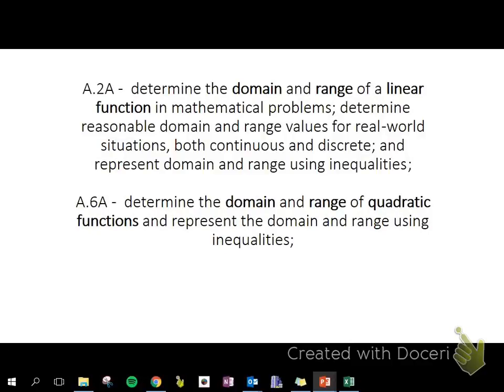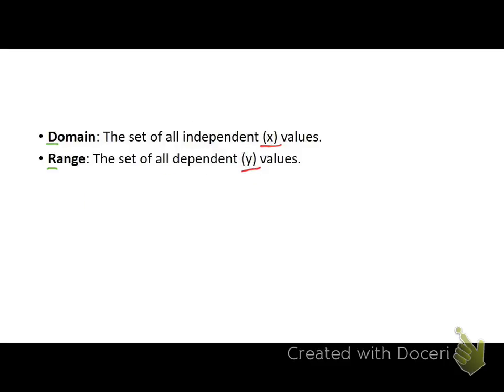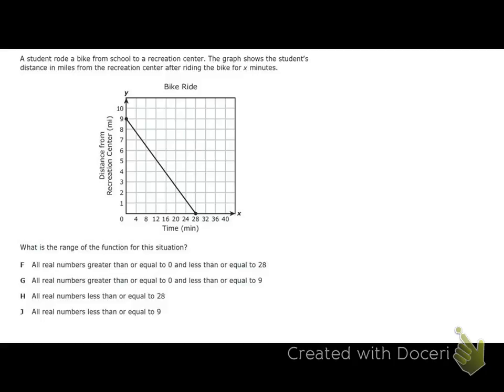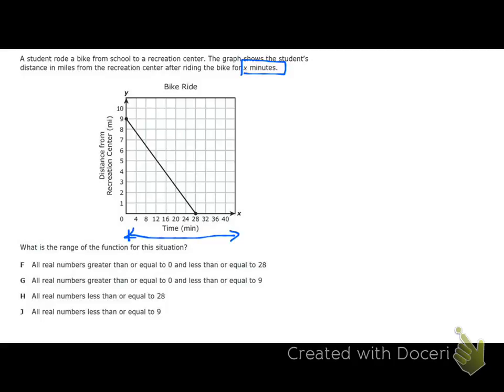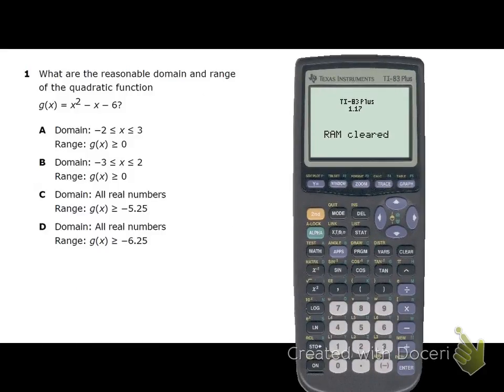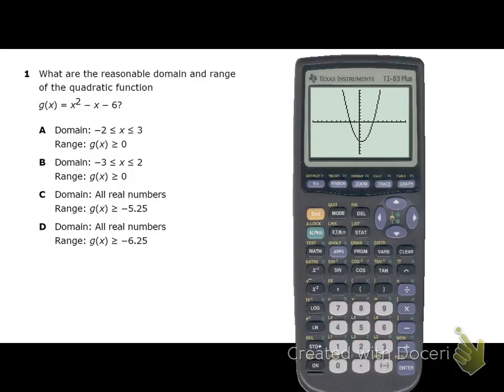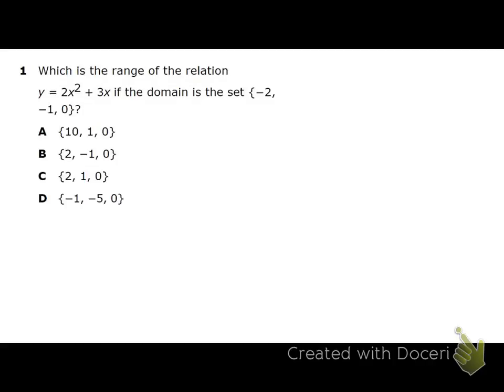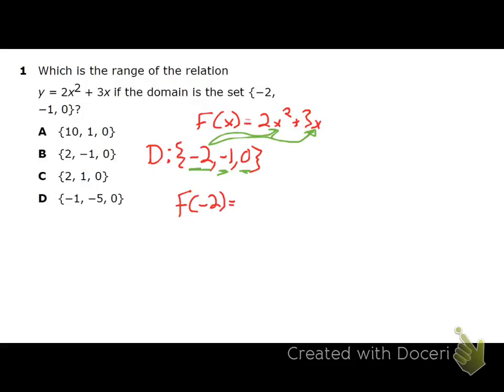Algebra 1 EOC REVIEW - Domain and Range of linear and quadratic functions (A2A & A6A)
Algebra 1 STAAR/EOC released test questions. These are practice problems meant to help you review and practice as you prepare for your STAAR test / EOC test for Algebra 1 (Texas).

Readiness standard A2A - determine the domain and range of a linear function in mathematical problems; determine reasonable domain and range values for real-world situations, both continuous and discrete; and represent domain and range using inequalities;

Readiness Standards A6A - determine the domain and range of quadratic functions and represent the domain and range using inequalities;

TIMESTAMPS:
0:00 Introduction
1:00 Discrete domain of linear function
4:22 Continuous range of linear function (from a graph)
6:12 Domain and range of a quadratic
9:04 Domain of quadratic from a graph
10:37 Range of quadratics (given the domain)